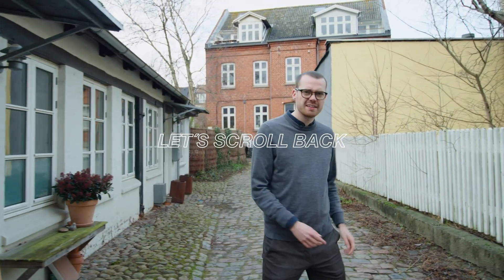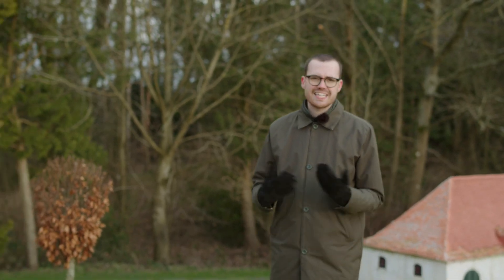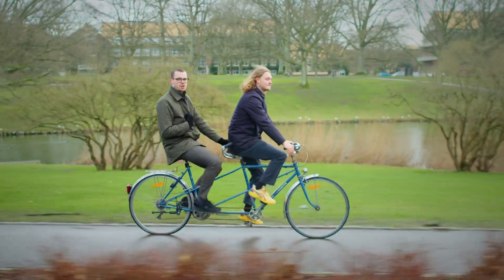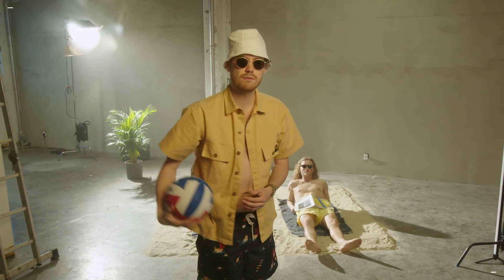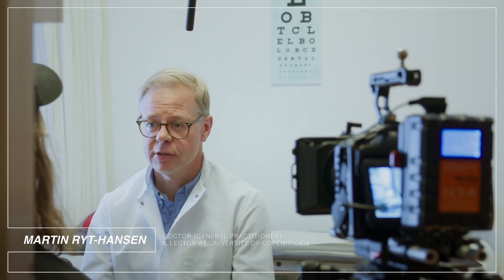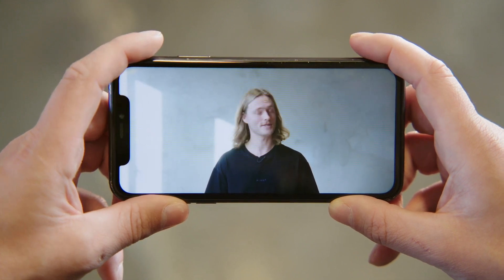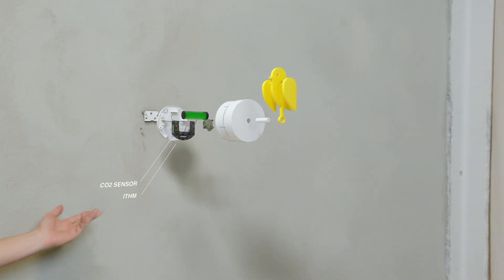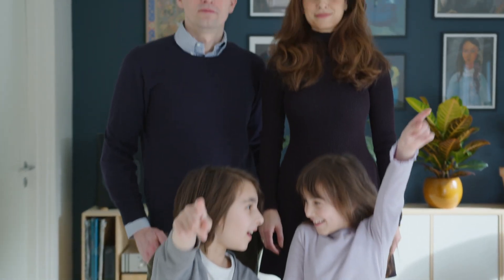The making of Birdie® Fresh Air Monitor™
Birdie® Fresh Air Monitor™ by Andreas Kofoed Sørensen and Hans Høite Augustenborg helps monitor indoor quality. Its design is inspired by canaries that were used by mine workers to monitor the toxicity of air while mining.

Video: Courtesy of Birdie®